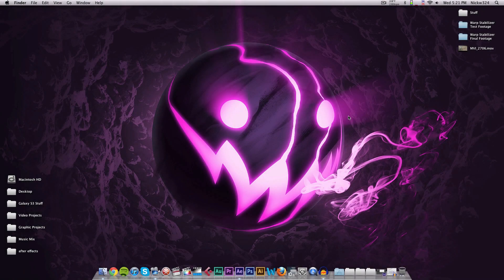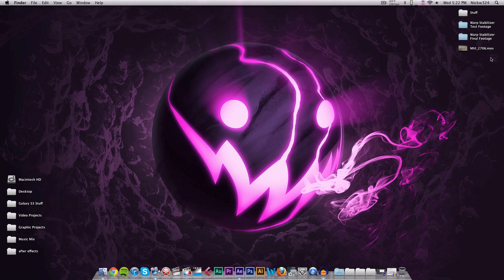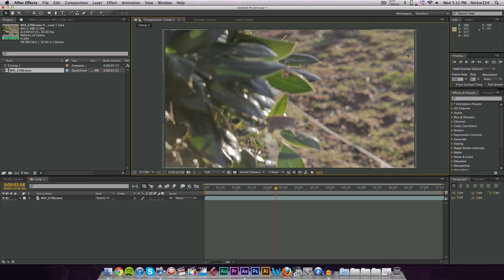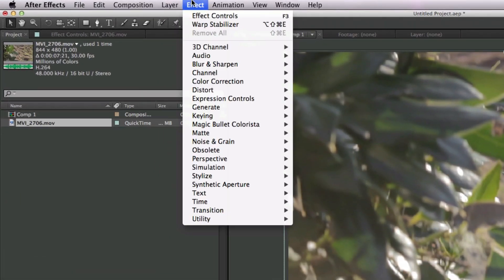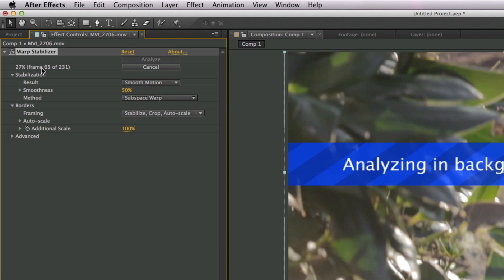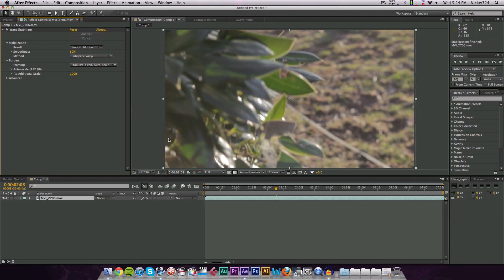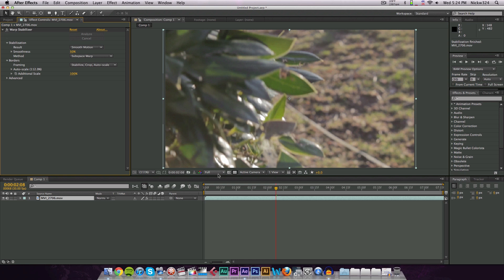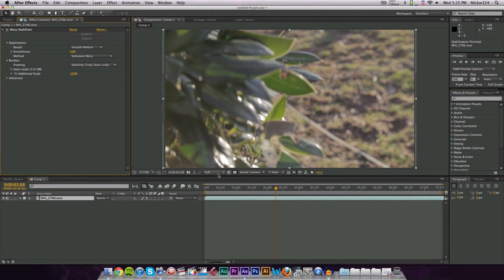After Effects CS6 Warp Stabilizer (Basic) Tutorial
I recently started to play with the warp stabilizer plugin in after effects. What you are seeing is the result of my first experience with it. I thought I would just give a basic tutorial so that you can experiment with this for yourself.